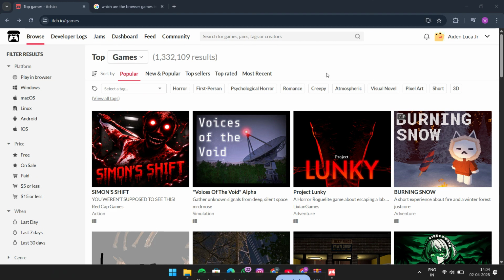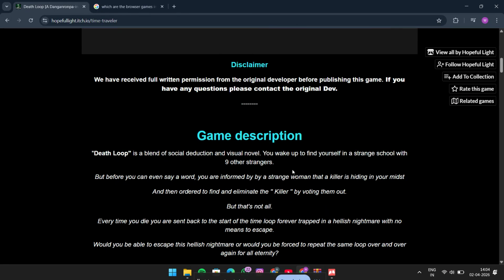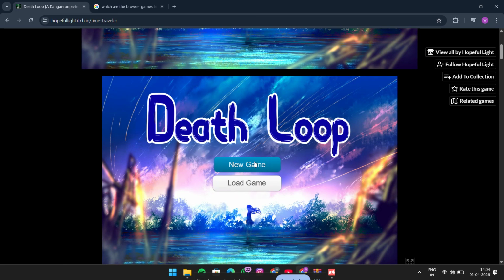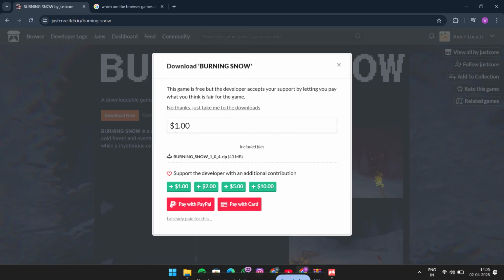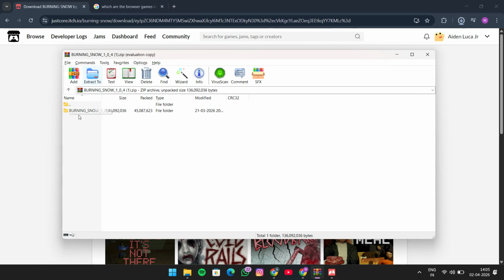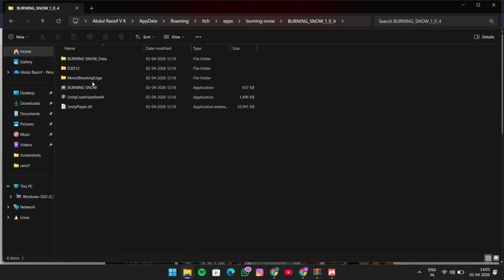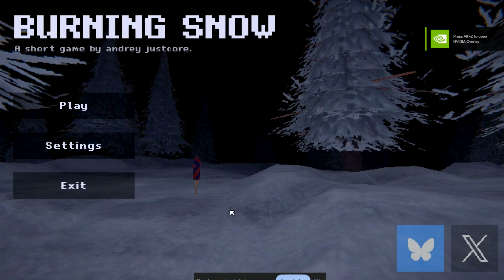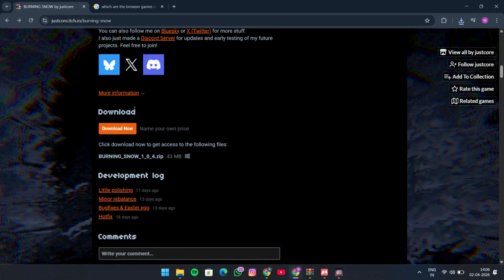How To Run Itch.io Games (2026 Easy Guide)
Learn how to run itch.io games step by step, including browser games and downloadable games. This quick guide shows you how to launch games from itch.io safely and easily.

Timestamps
0:00 Intro and overview
0:27 Open itch.io and find your game
0:47 Check whether the game is browser or downloadable
1:04 How to run browser games
1:26 How to download and open downloadable games
1:58 Extract ZIP files and launch .exe files
2:25 Troubleshooting tips and extra notes